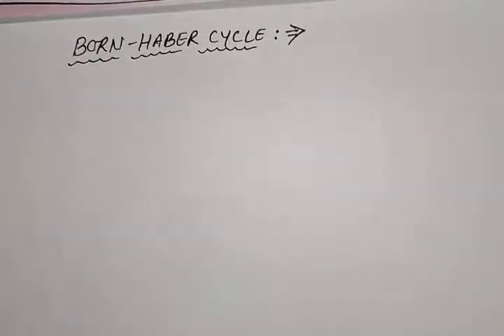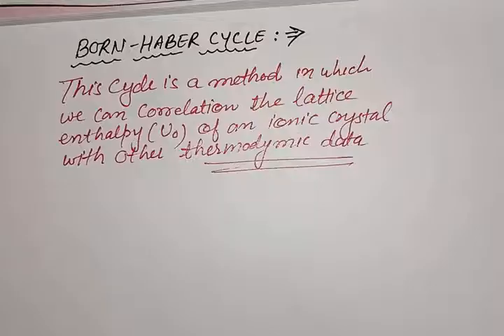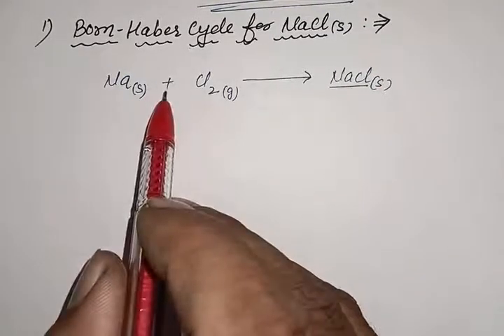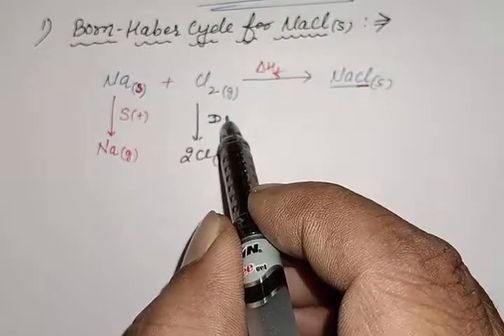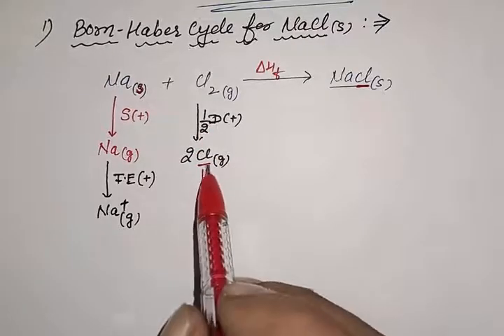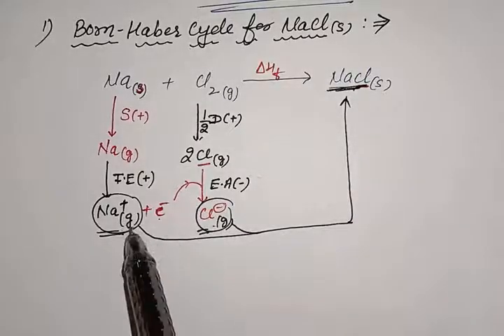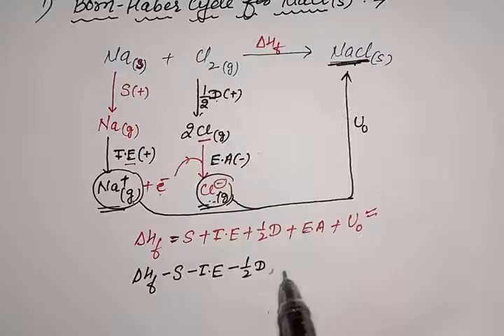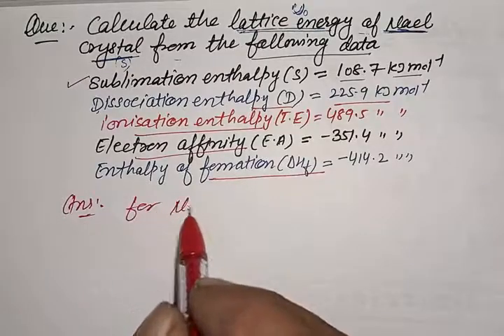Born-Haber Cycle for NaCl | BSc 1st year | Class 12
Born - Haber is a cycle with gives the correlation of lattice enthalpy of an ionic solid with other thermodynamic data like as enthalpy of formation sublimation enthalpy, ionisation enthalpy, Dissociation enthalpy and electron affinity. Born Haber cycle is applicable only for ionic compounds.

born Haber cycle for NaCl
born Haber cycle for bsc 1st year
born Haber cycle for class 11
ionic solid bsc 1st year